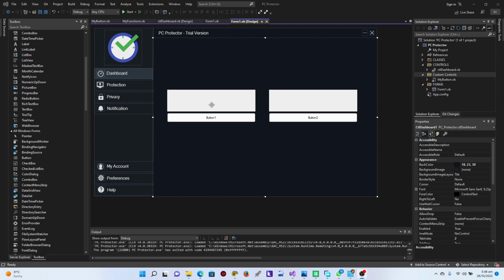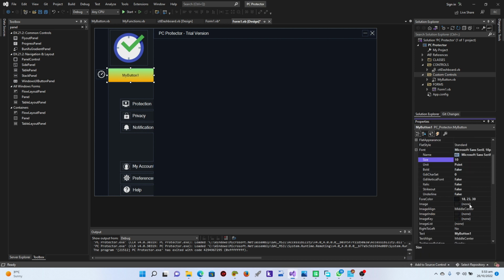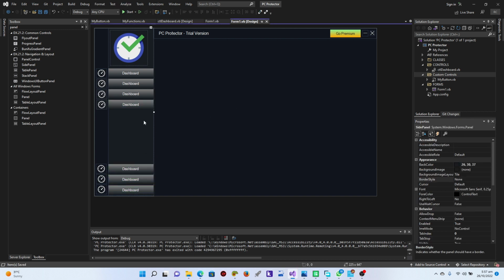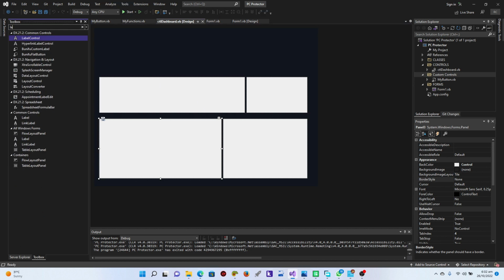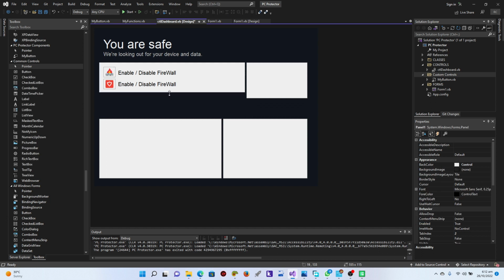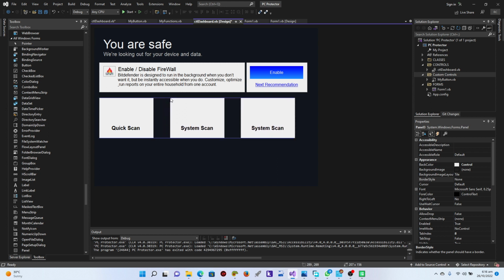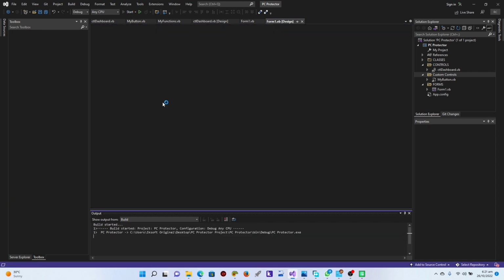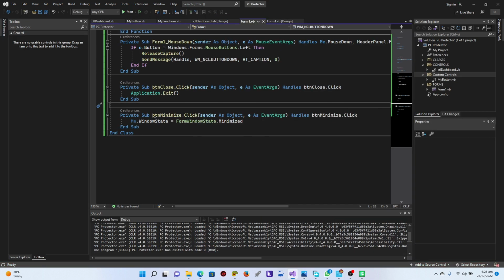How to Create Antivirus Software VB.Net - 2022 Edition [UI DESIGN 4]